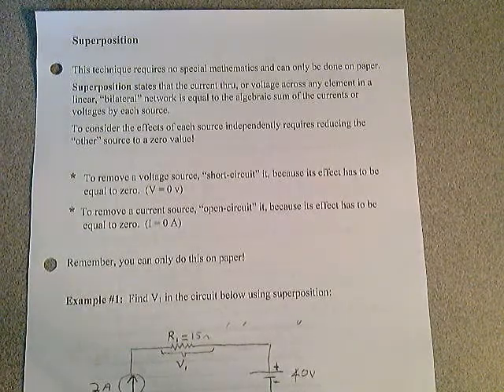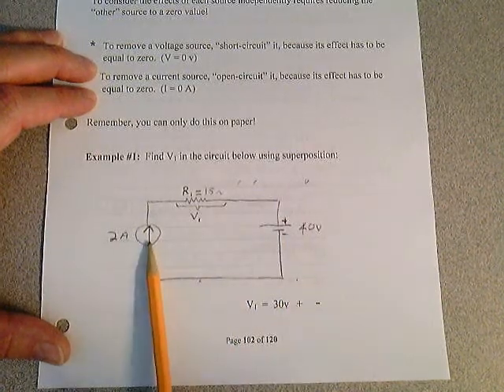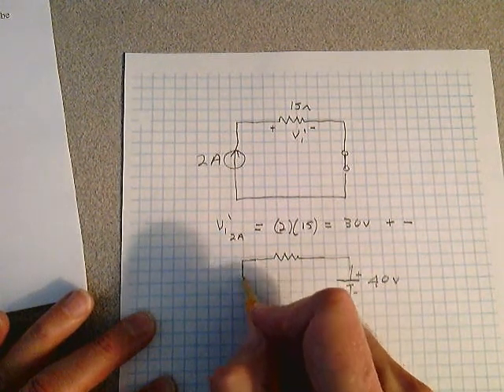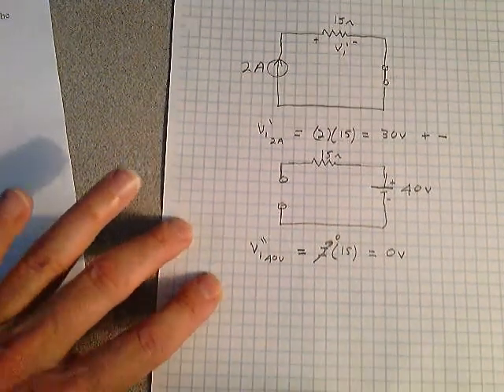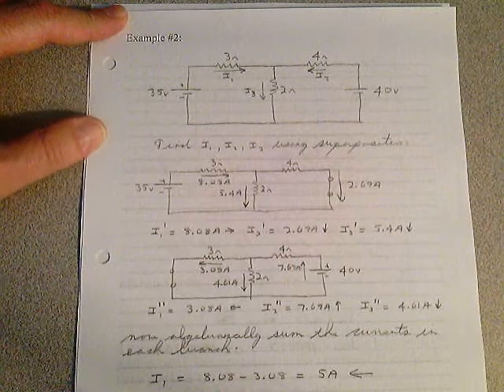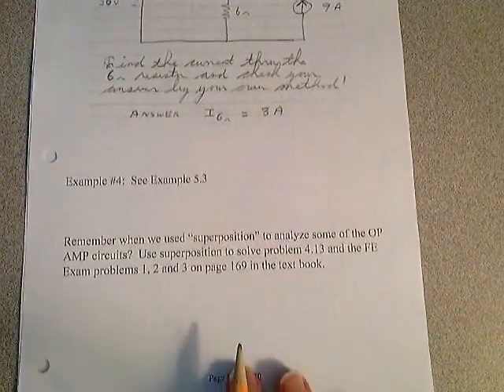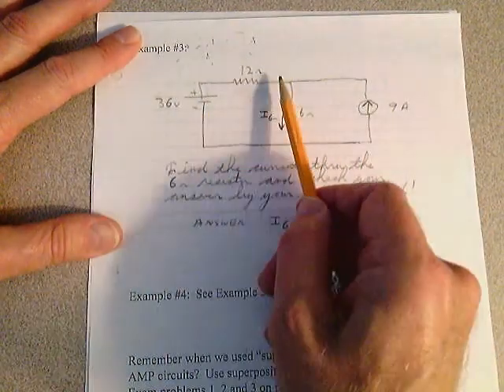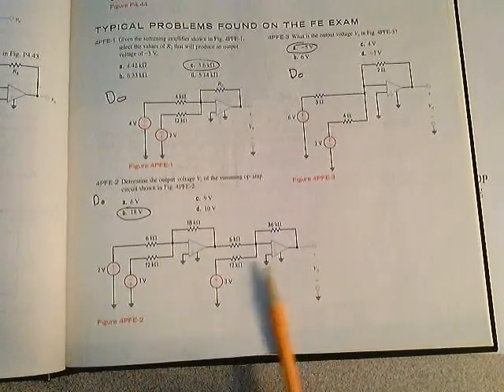Superposition by Prof Skip Laratonda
My lecture notes to accompany this video can be found on Etsy

This is a brief lecture on Superposition in my Circuit Analysis class for Electrical Engineering and Software Engineering  students.